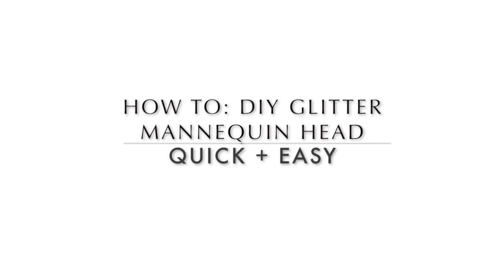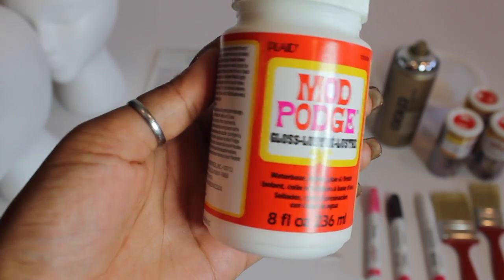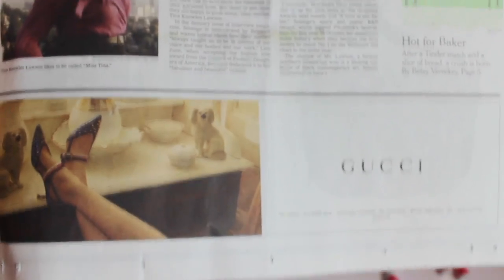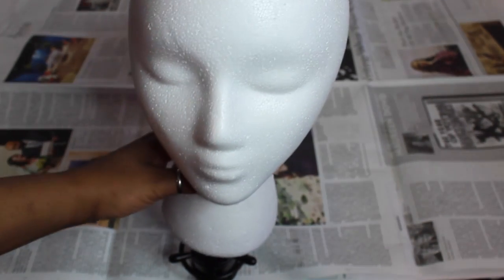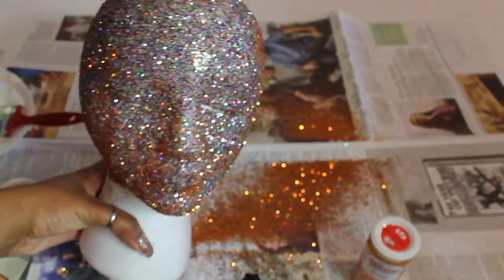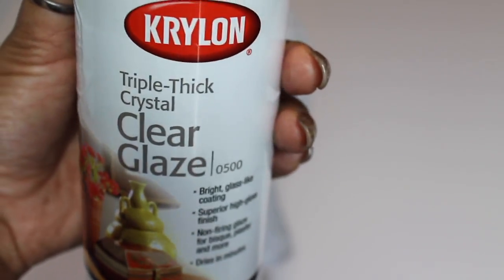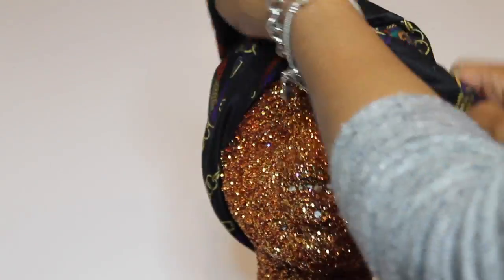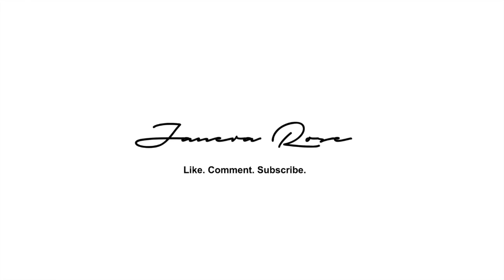How To: DIY Glitter Mannequin Head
YASSS! This super cute DIY glitter mannequin head is the perfect way to rock your wigs in style!

Your mannequin head is just as sacred as the wig that rests on it every night. Why not show your appreciation and make it just as fabulous your wig? If you recreate this technique, feel free to tag me on social media so I can see your wonderful creations! If you have any questions or concerns, leave them below.  Thanks for your continued support! Xo.

Styrofoam Wig Head
Mod Podge Glue (Gloss Finish)
Glitter
Krylon Crystal Clear Acrylic Spray

♡Tech Equipment♡
♡Video Camera:  Canon Rebel EOS T3
♡Thumbnail Shot and Edited: Canon Rebel EOS T3 + iPhone 6
♡Editing Software: iMovie

♡Be sure to follow me + talk to me 'cause I will talk back! ♡

Amazon Store
Uncle Funky’s Daughter: Save 15% with the code, janerarose

♡Check out my Soundcloud playlist, TutorialTuneGrooves, that features all of the music used for my tutorials